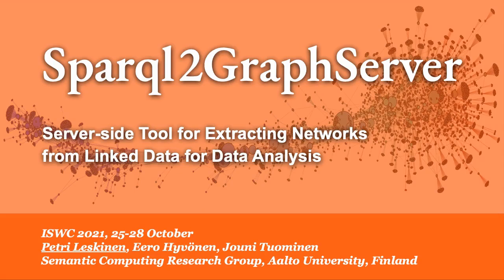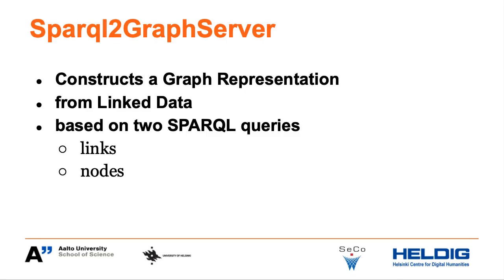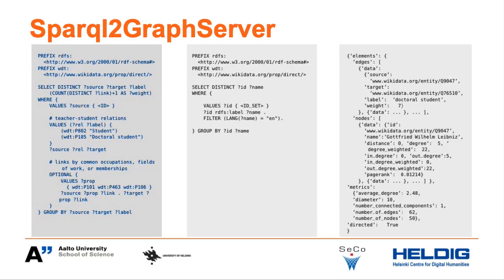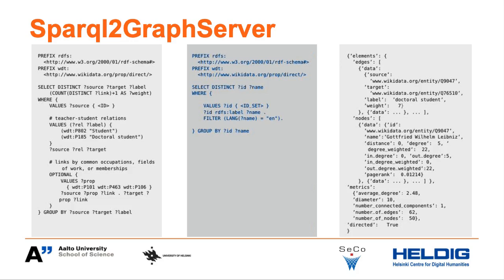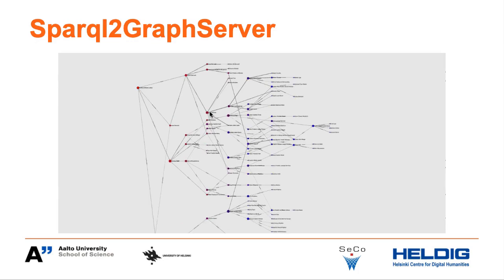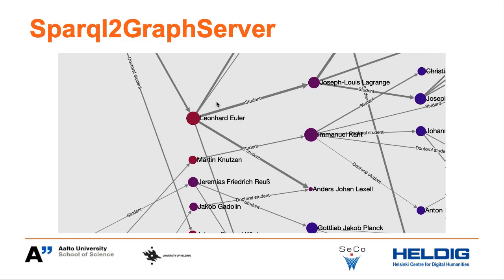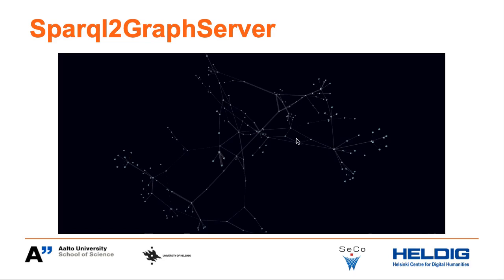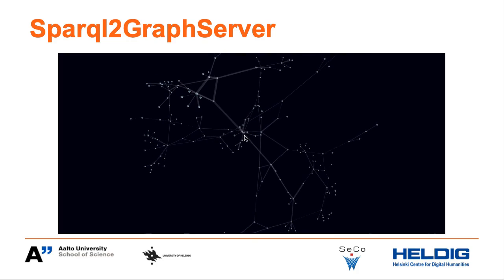Sparql2GraphServer: one minute demo video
One minute teaser video at ISWC2021 for the demo: (paper 343) 'Sparql2GraphServer: a Server-side Tool for Extracting Networks from Linked Data for Data Analysis'